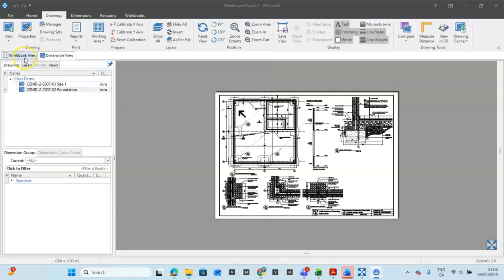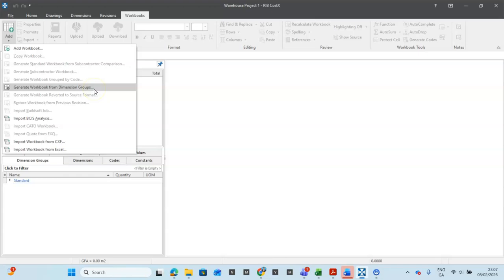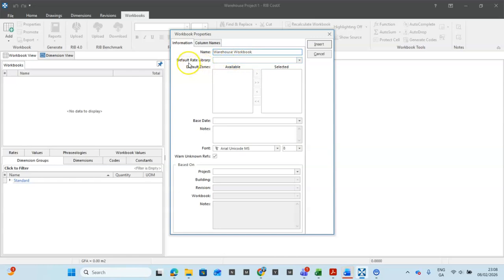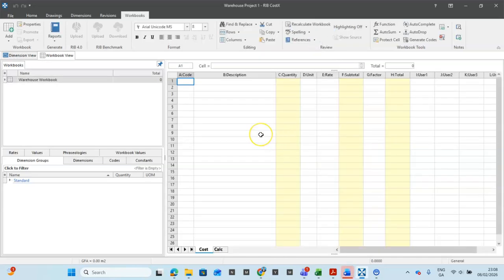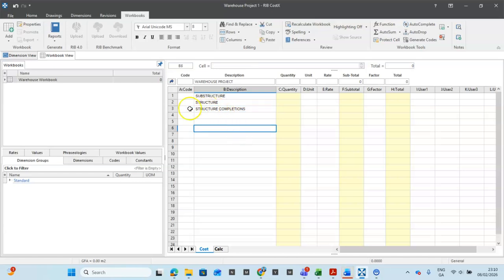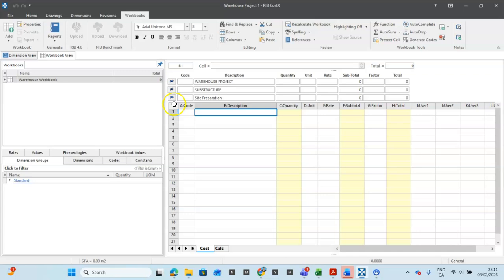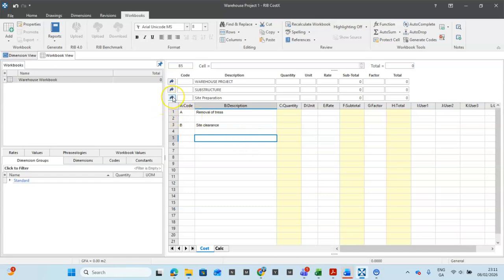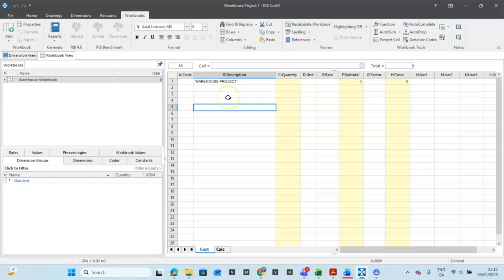Introduction to Workbook